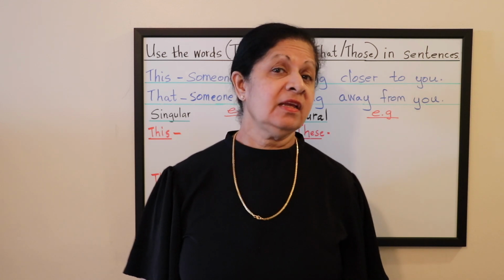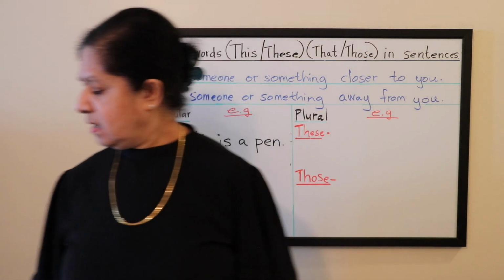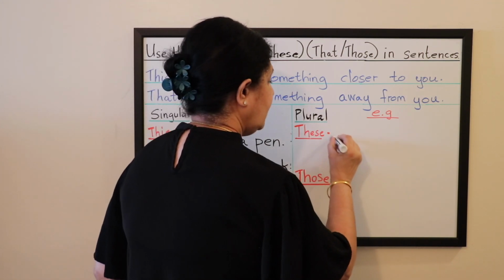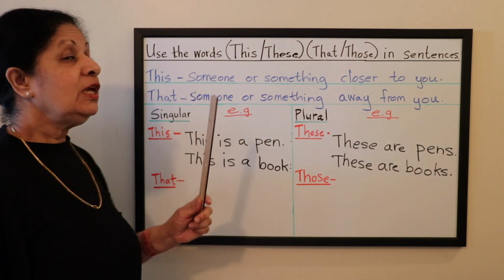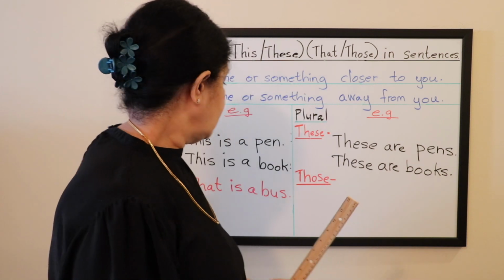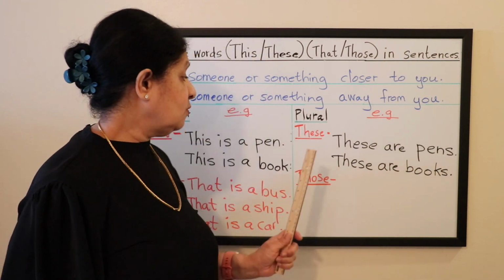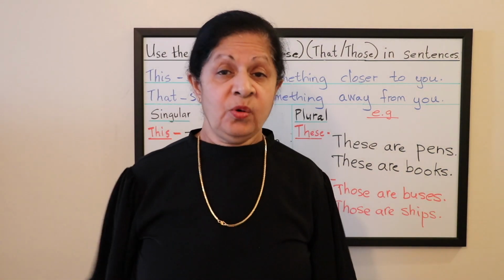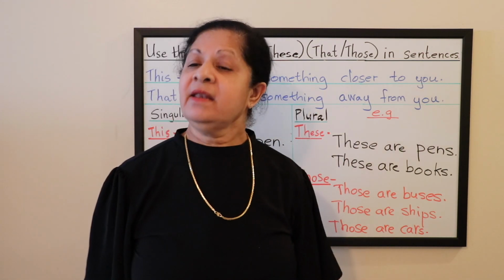Lesson 8. Making sentences with This, These, That, Those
Explaining how to make sentences and express for something closer or far away in English. Singular and Plural formats with examples